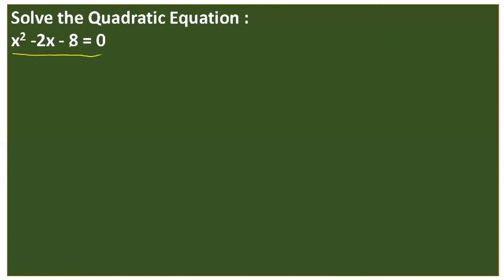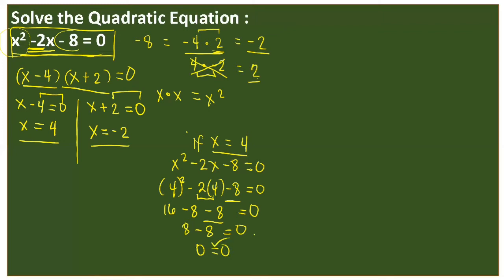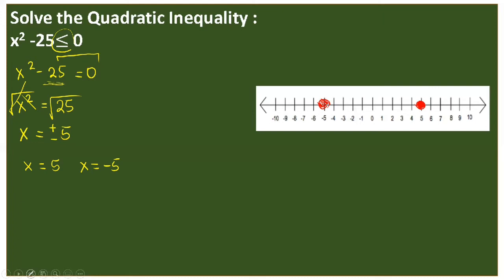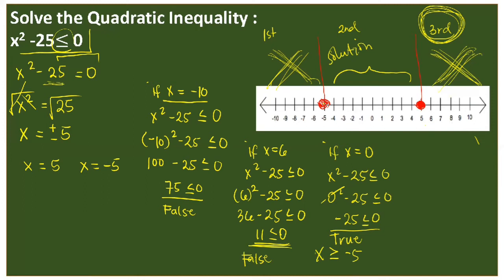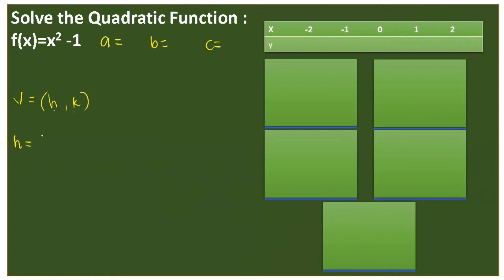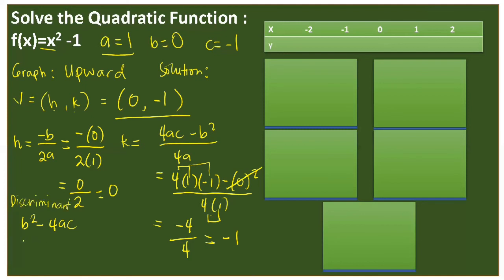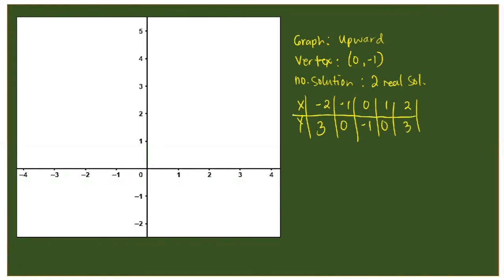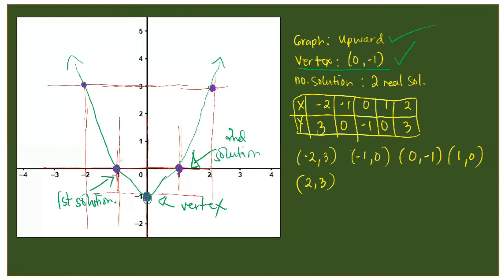Solving Quadratic Equation, Inequality and Function